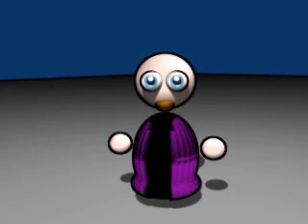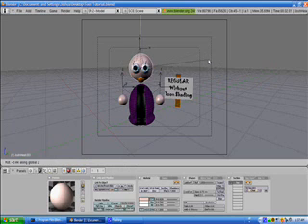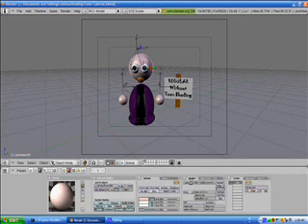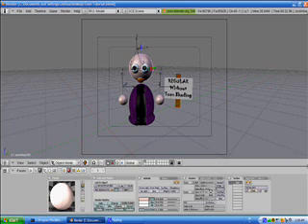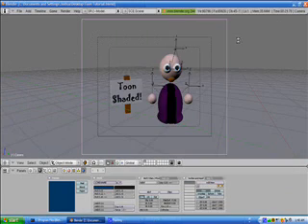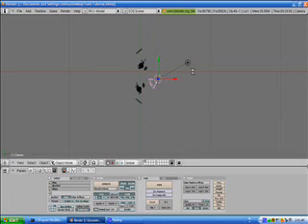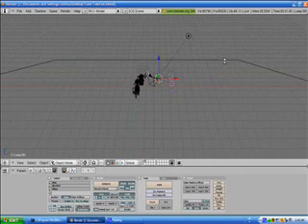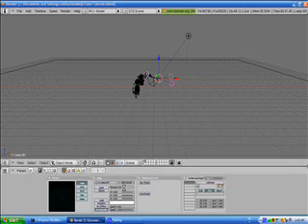Toon Shading - A Blender Tutorial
A fun way to add uniqueness and character to your renderings is to use Blender's built-in Toon shaders. This setting makes your models look like they would feel at home in a Disney movie. It's quick, it's easy, and it's a lot of fun!